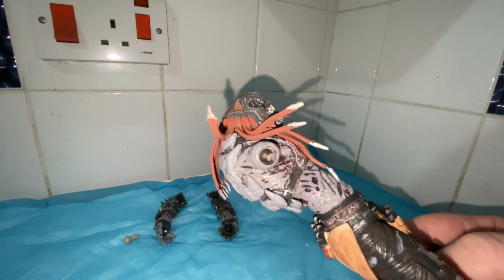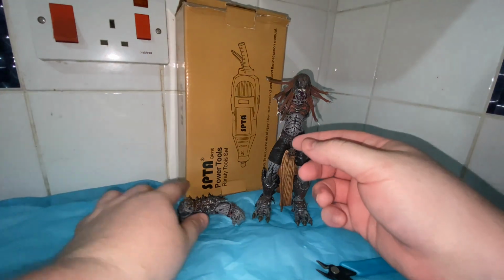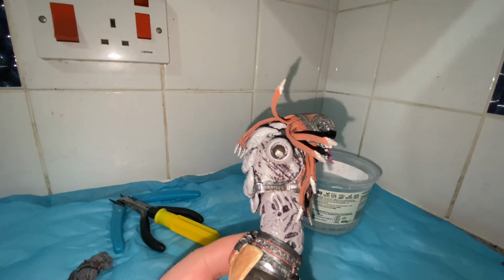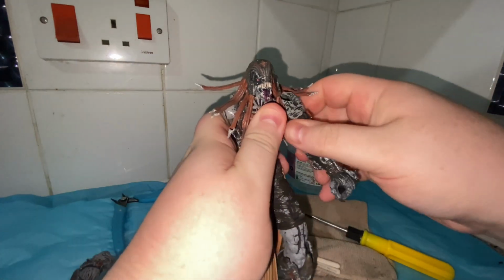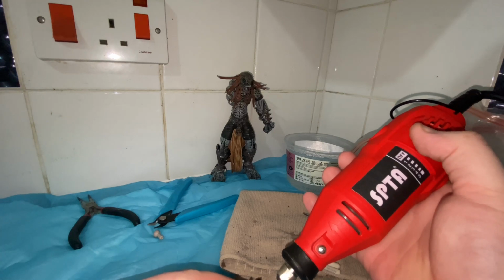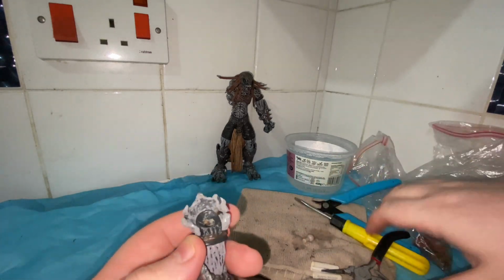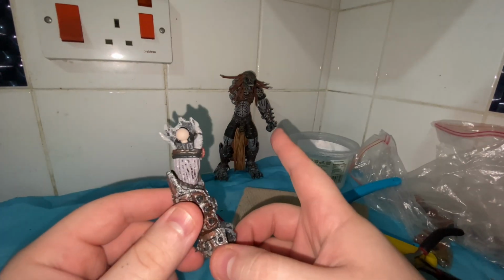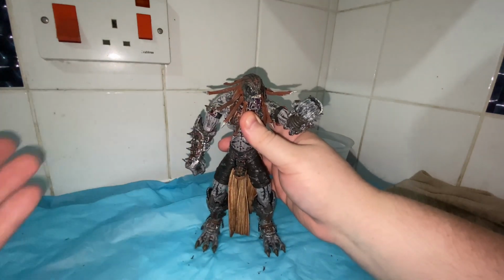Gears Of War Broken Skorge Figure (Fix) Tutorial